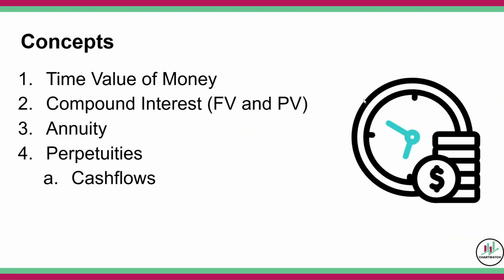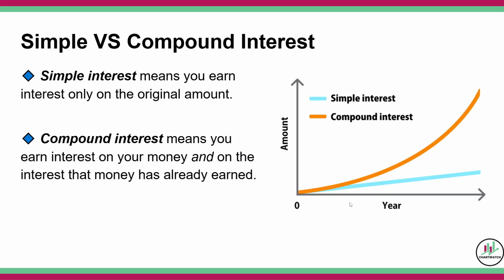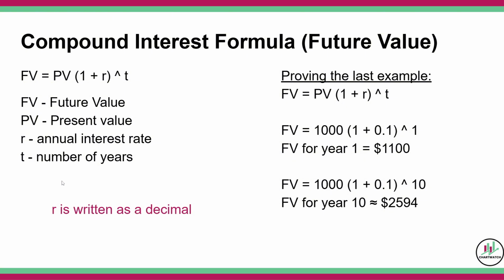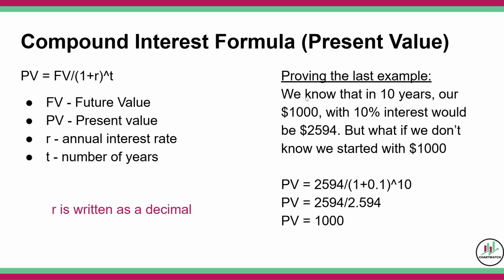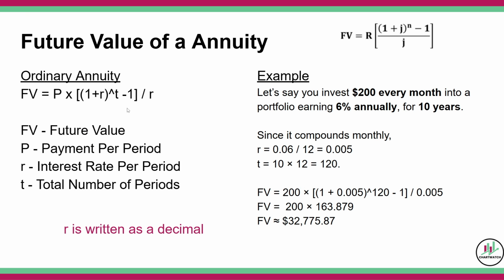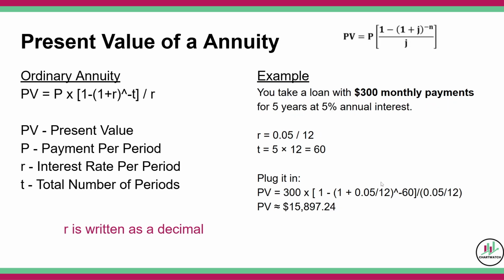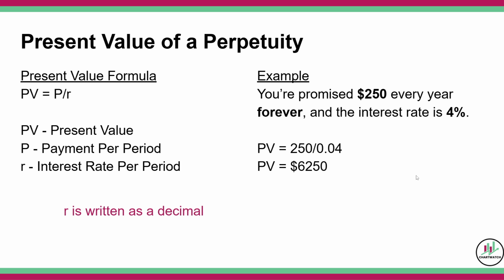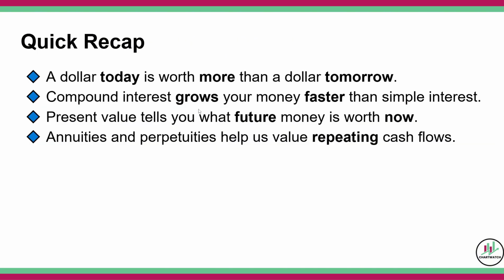What is the Time Value of Money?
In this video, I break down the Time Value of Money, one of the most important ideas in finance. You’ll learn how compound interest works, how to calculate present and future value, and how annuities and perpetuities can help you plan for long-term financial goals. With simple examples and clear formulas, this video will show you how to make smarter financial decisions using the power of time and compounding, even if you’re just starting out.